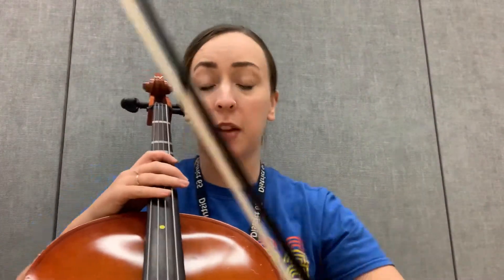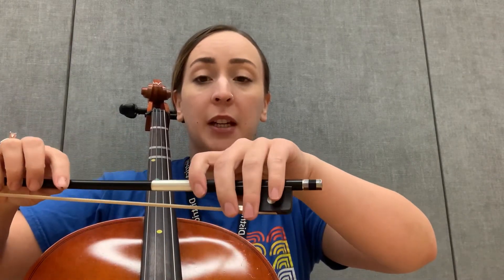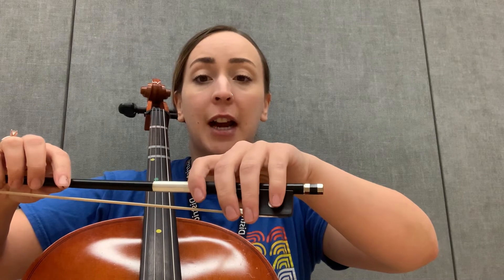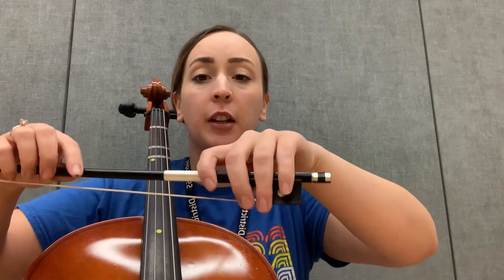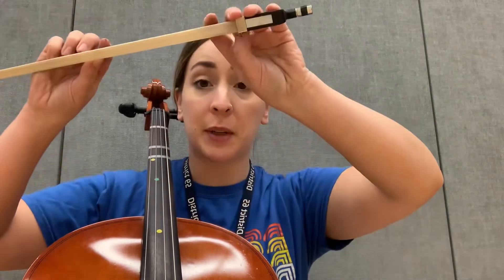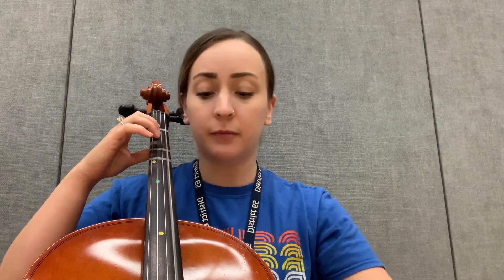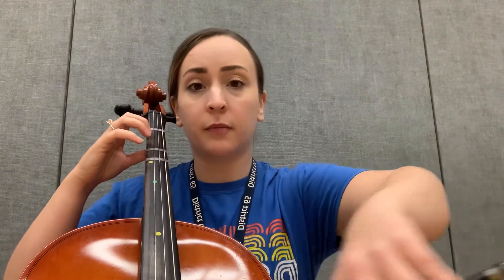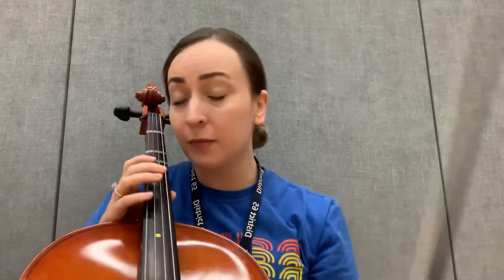Pepperoni Pizza Open Strings